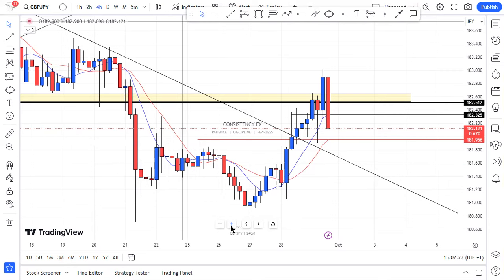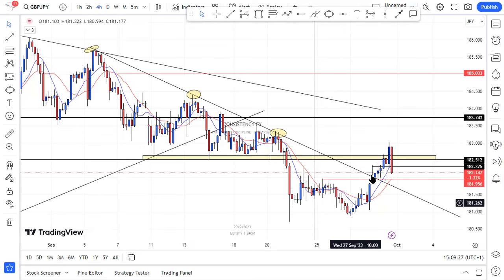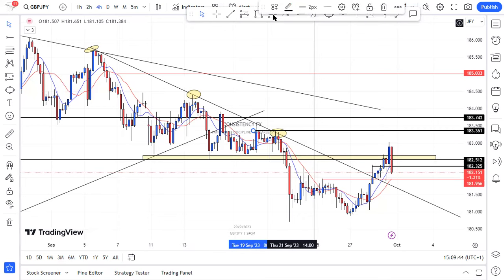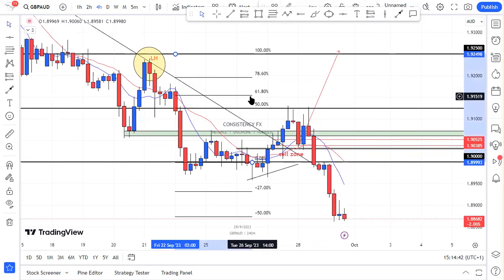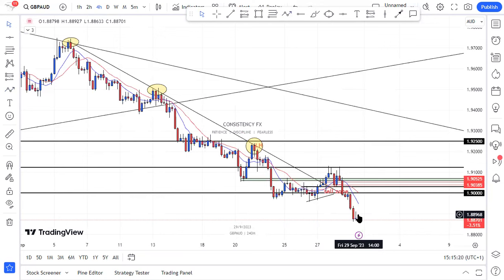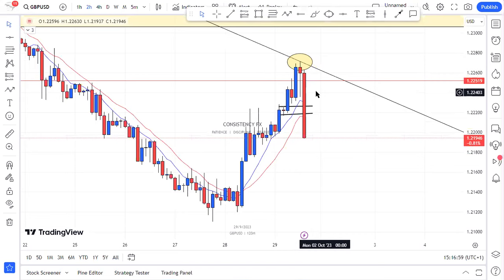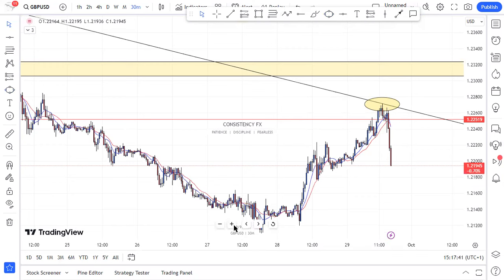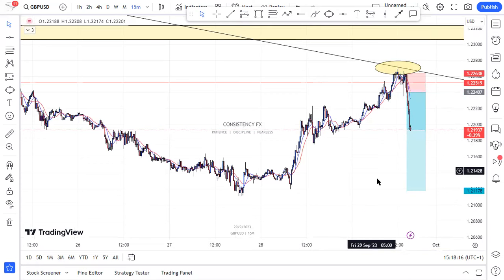How to use Trendline correctly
Trading is not a strategy game it’s an emotional game. It is very important for you to know how to use trendline correctly regardless of whether the price of an asset cares about it or not.
This strategy works really well.

The information in this video is strictly for information and education purposes only and you’re 100% responsible for the use and the outcome of the information provided here.